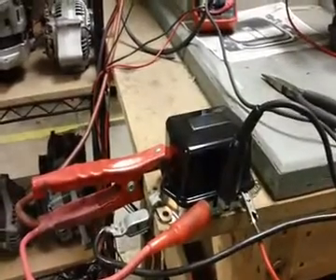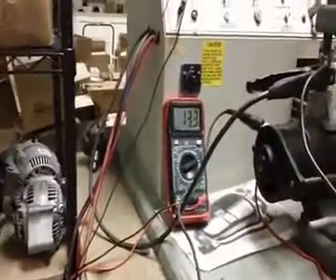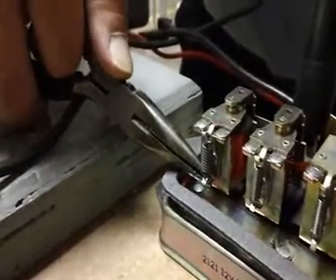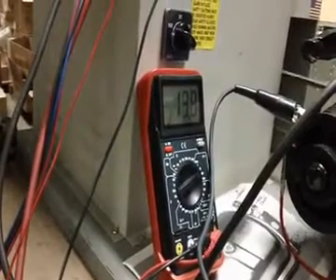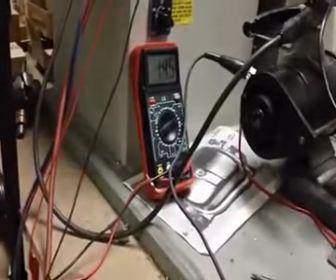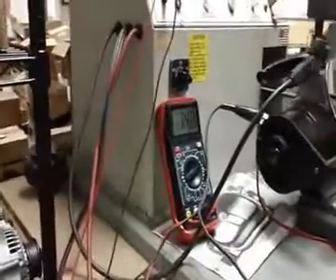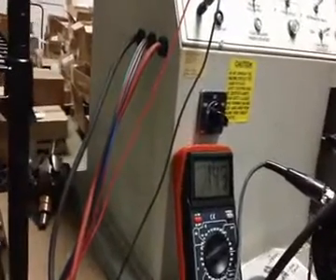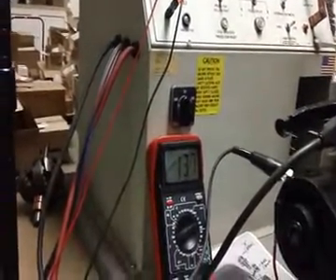Regitar USA, Inc. Mechanical Voltage Regulator Adjustment Procedure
How to adjust a Mechanical Voltage Regulator by Gene Kaiser.